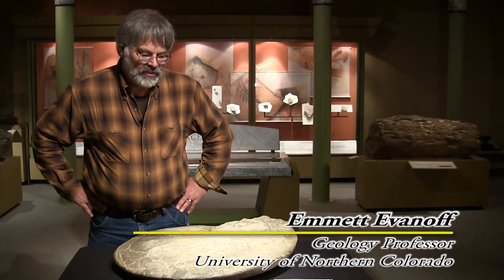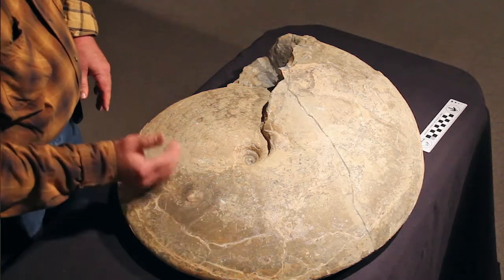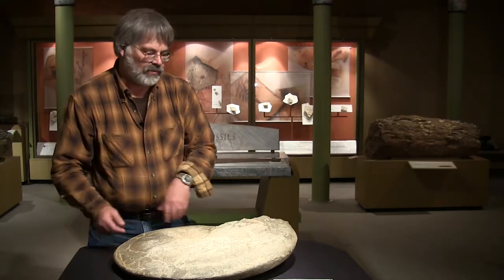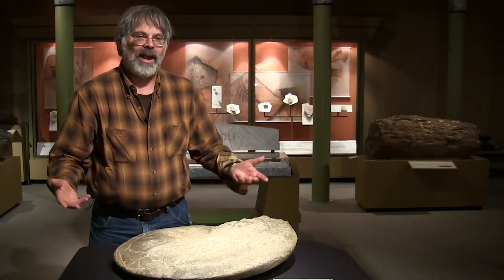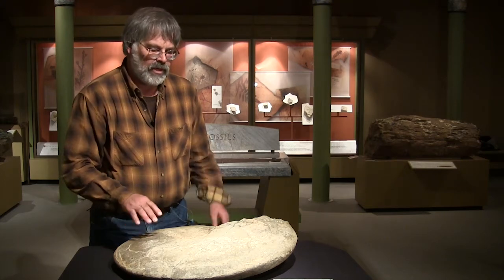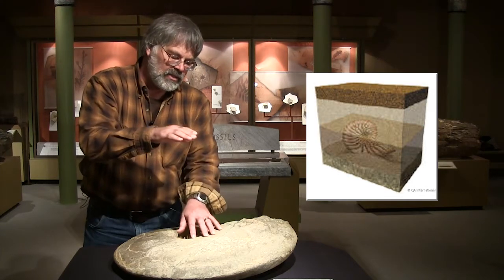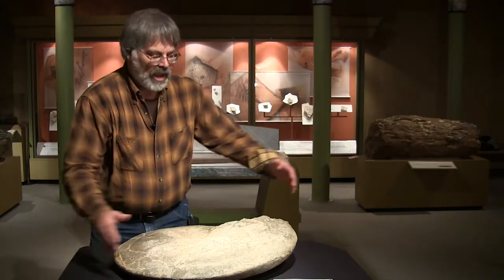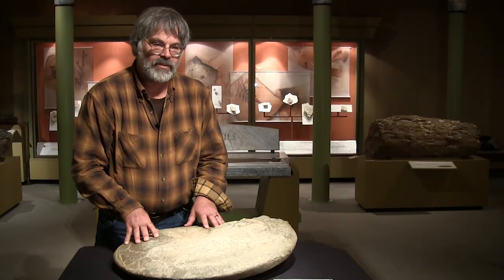Part 04 - Kremmling Cretaceous Ammonite Locality, Ammonite Details in situ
This is an eight-part video series (see links below) that I created for the BLM’s Kremmling Cretaceous Ammonite Locality (KCAL), which is located about 11 miles north of Kremmling Colorado.